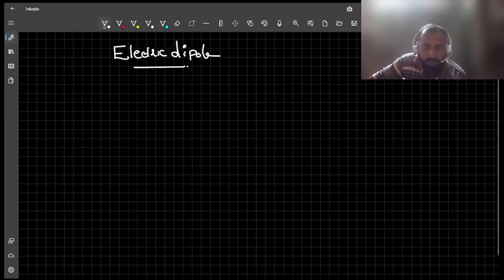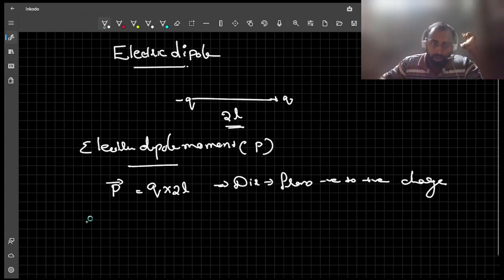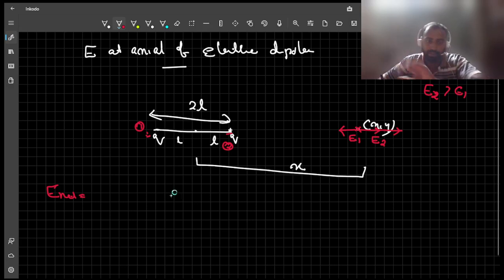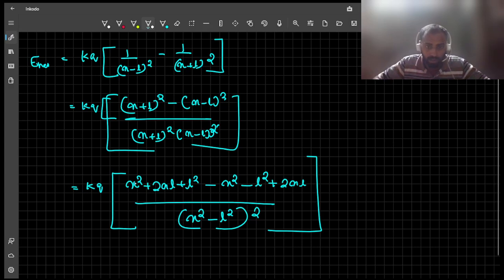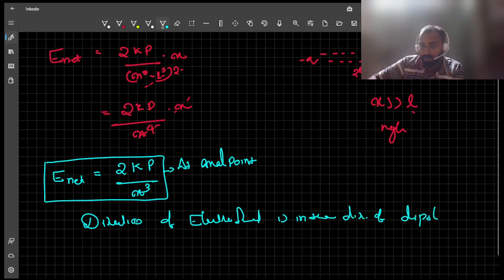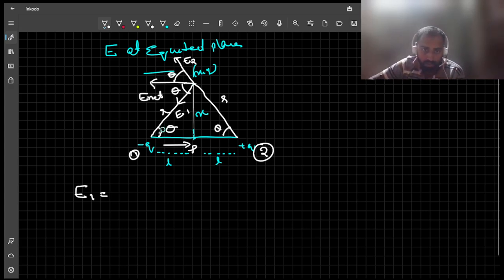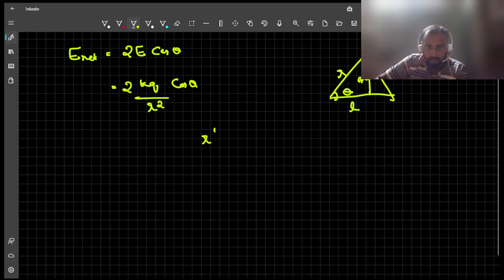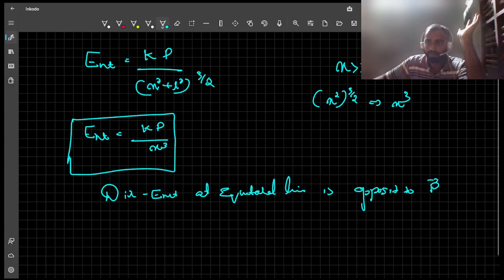electric dipole, Electric Field due to dipole, plus two physics